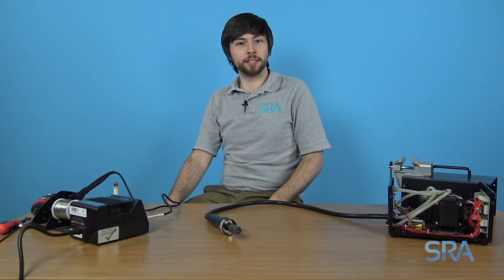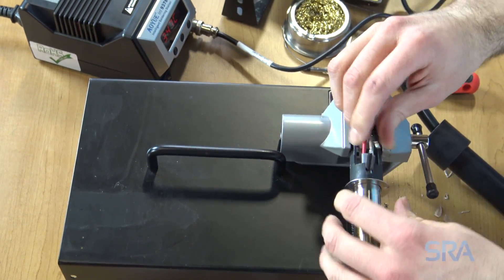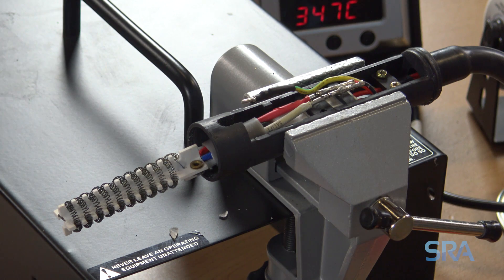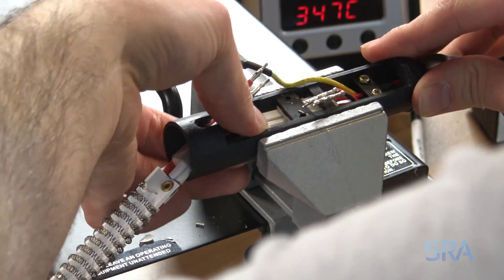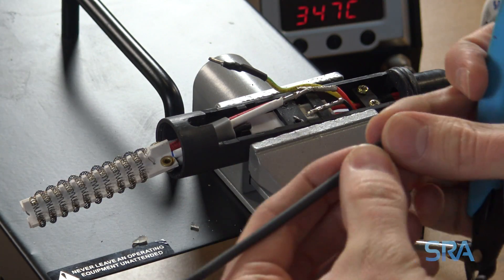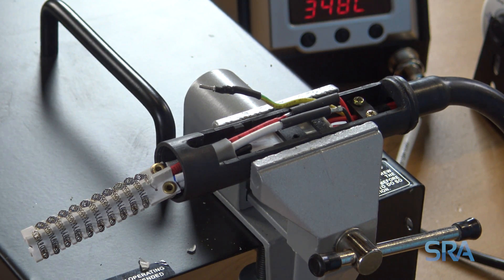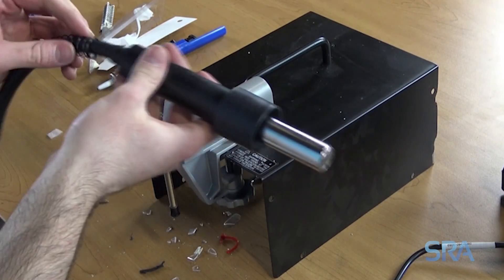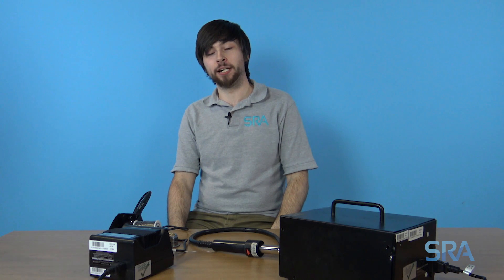How to Replace the Heating Element | Aoyue Hot Air Gun (AO20094)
In today's video we refurbish the hot air gun on an Aoyue 852A++ Soldering Rework Station. Many of the Aoyue stations will have the same gun type. This repair includes the replacement of the heating element and the heat tube/shield on the gun. Join us for step by step instructions on how to do it yourself.

Part 1: Disassembly and Removal - 0:20

01. Remove heat tube screws - 0:27
02. Slide off strain relief - 0:40
03. Remove heat tube - 1:30
04. Clip and remove zip tie - 1:48
05. Remove old heat shrink - 2:08
06. Desolder connections - 2:58
07. Disconnect heating element clip - 3:49

Part 2: Installing New Element - 4:06

08. Position the heating element - 4:17
09. Clean up connections - 4:33
10. Cut and place heat shrink - 5:16
11. Insert element into connectors and re-solder - 5:58
12. Position and activate heat shrink - 6:30

Optional Step:
13. Install new heating tube/shield - 7:52

14. Secure heat tube to handle - 9:10
15. Test - 9:37

Tools used in this video: 0:17

Replacement Parts (Check your specific unit before purchasing)